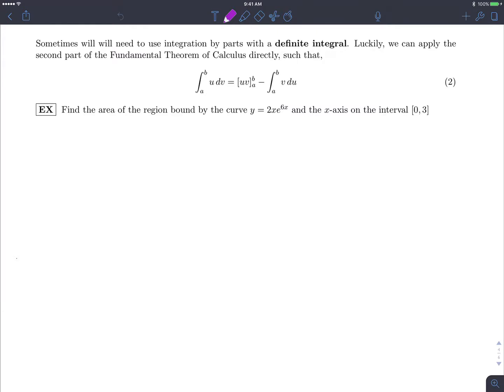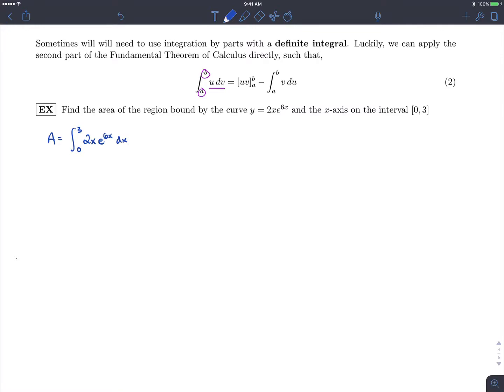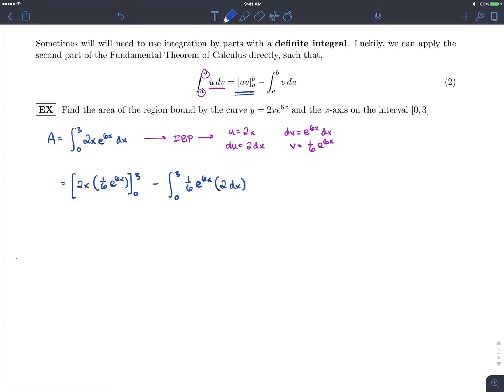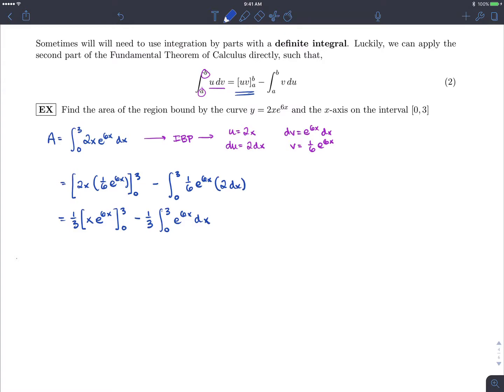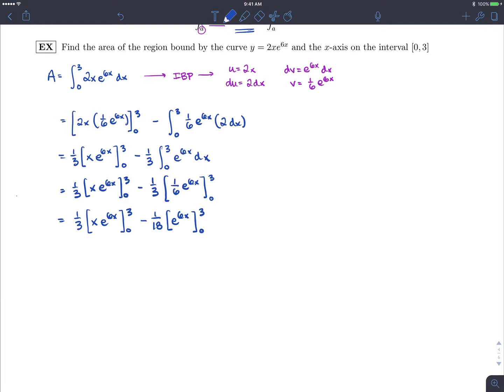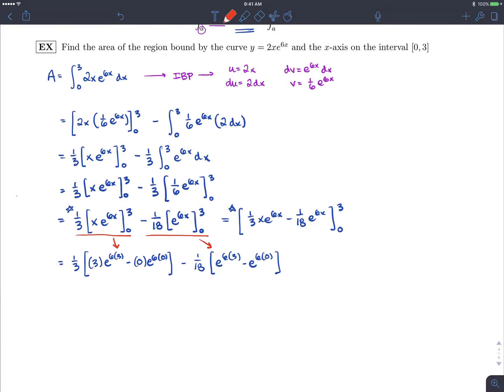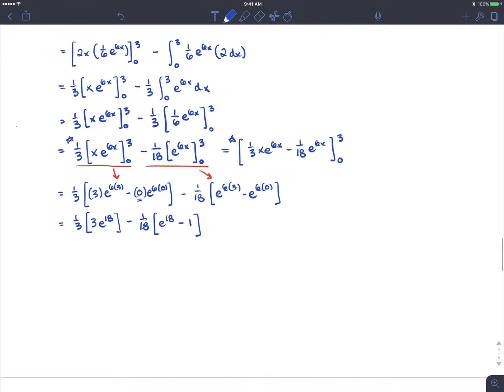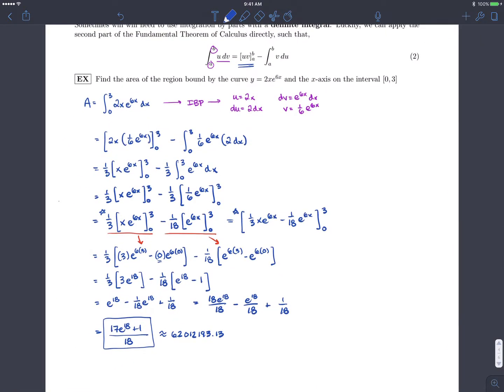MTH 174 - 8.1, part 8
Integration by Parts: Using the definite integral